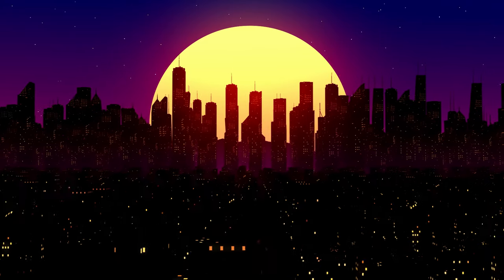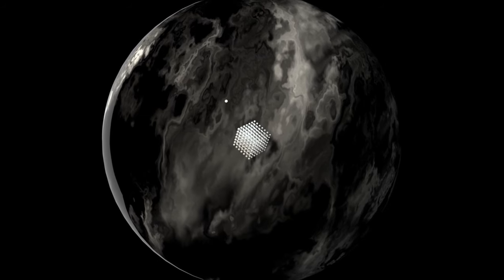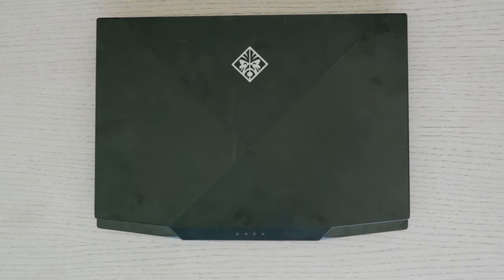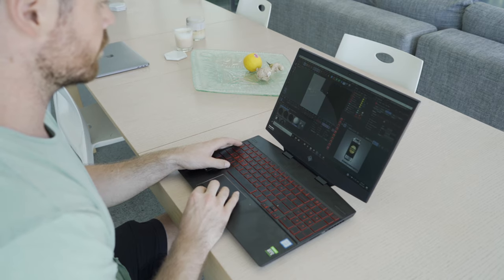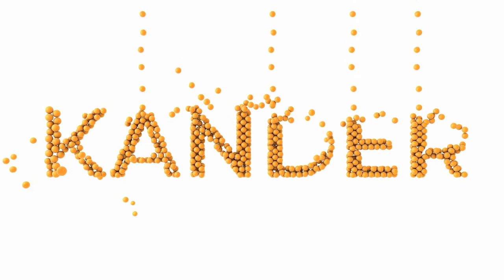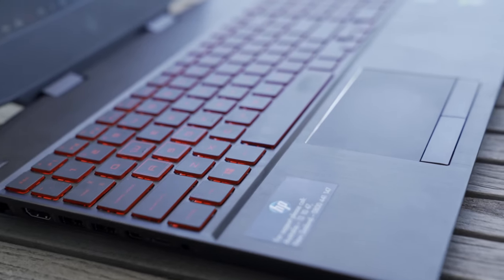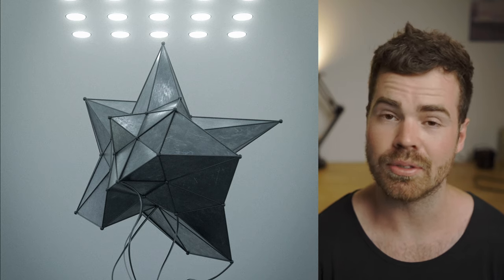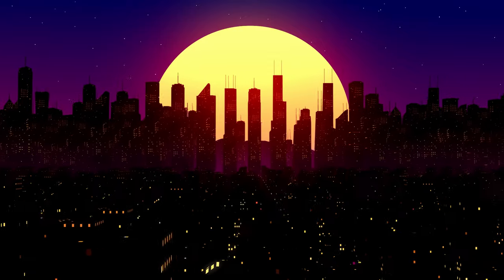Can You Learn Cinema 4D On a Laptop? Mac VS PC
If you’re new to cinema4D, you’re probably wondering what kind of hardware you’ll need to learn it. A bit of an involved question, so let’s dive in and answer these questions:

What’s the experience like?
Mac vs PC - what’s the difference?
Do you need a desktop?

Starting off, is it even possible to run, let alone learn cinema4D on a laptop?
In short - yes, absolutely:
Still frames on physical renderer - Absolutely.
Animations - can be problematic. Definitely slow unless you're running something top of the line.
Access to third party renderers (Redshift, Arnold, Octane and Corona)- Dependent on hardware, Mac is limited, PC is not.

For the rest of the article, check it out on my blog (article coming soon)

Skillshare!
They're everywhere and for good reason, some of the BEST tutorials i've found for Cinema4D have been on Skillshare. My top pics are Visual Don, CG Shortcuts, Eyedesign and Patrick Foley.

Gear
People seem to like the quality of these videos, so here's the gear I use: